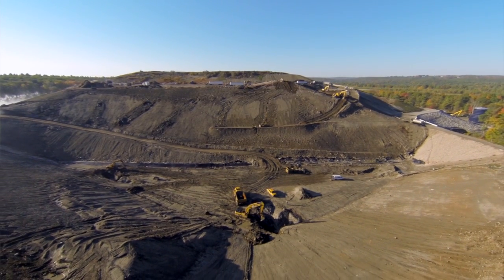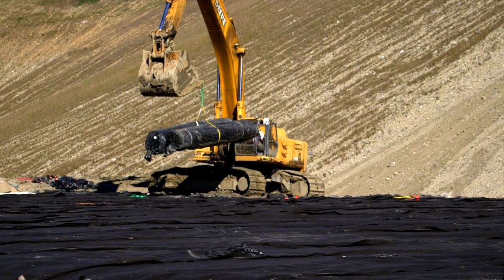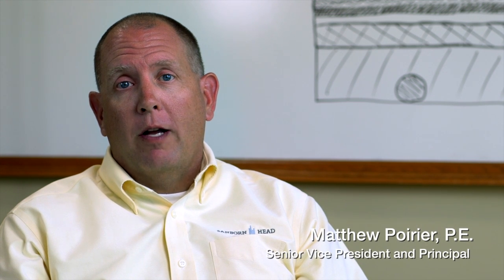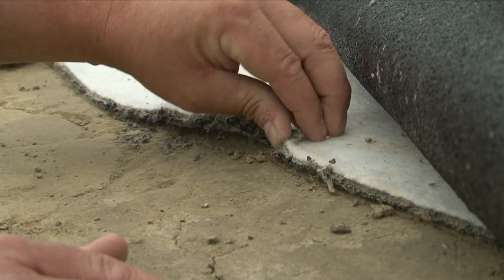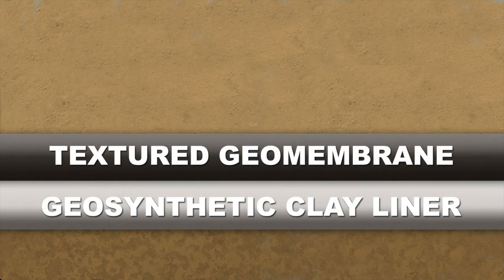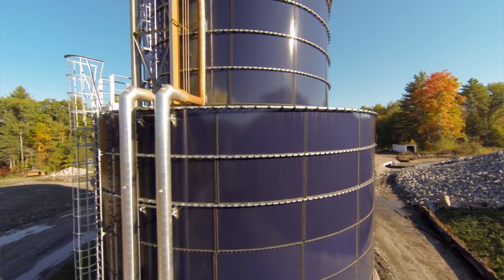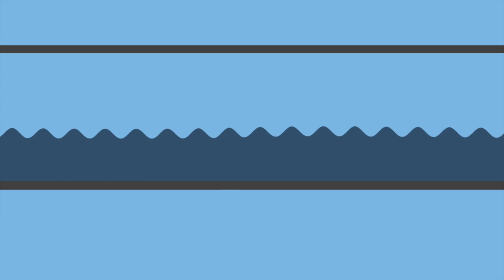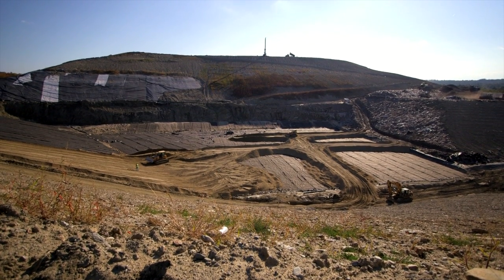Modern Landfills: Engineered and Managed to Protect the Environment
When we engineer, design and create a landfill, we aren't just thinking about today, but we are thinking about generations ahead. Take a look into how we develop our landfills with protecting the environment at the forefront.